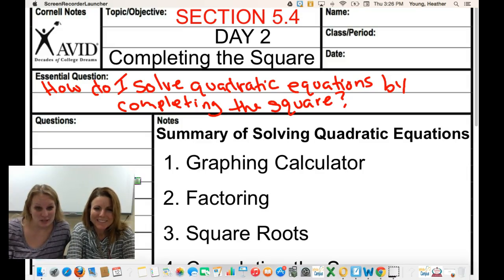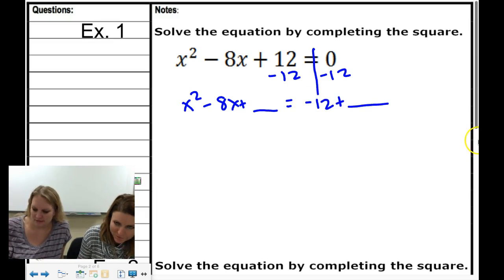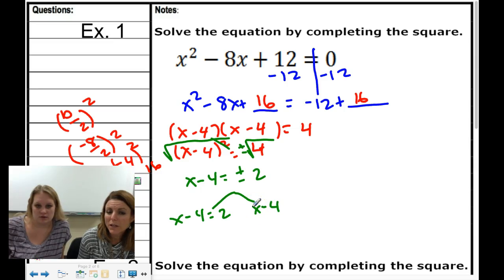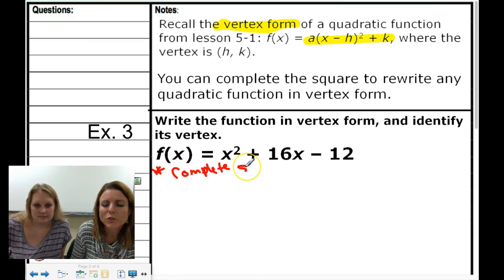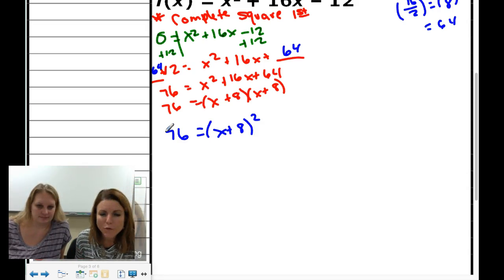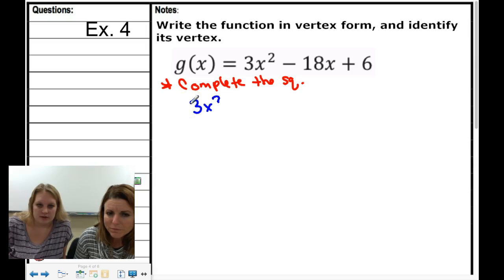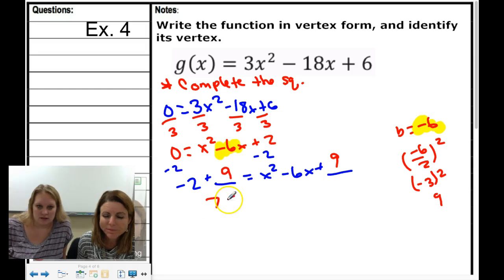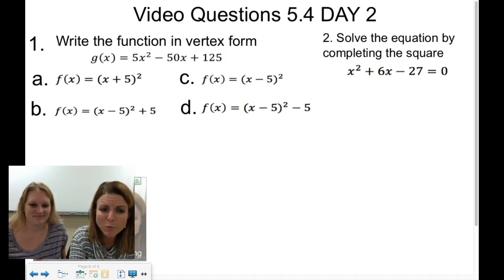Lesson 5.4 DAY 2